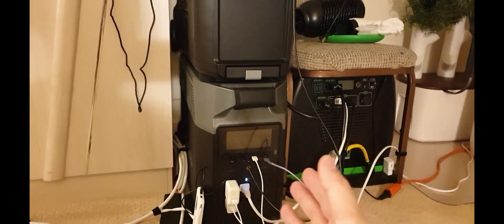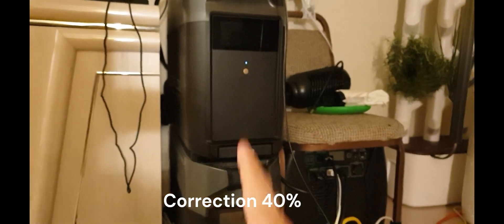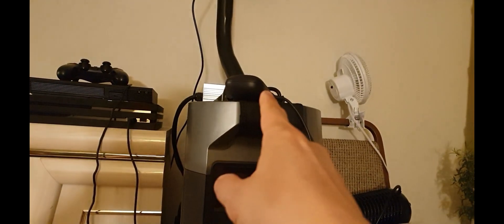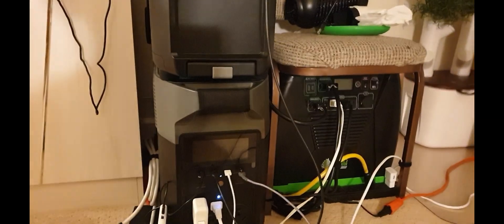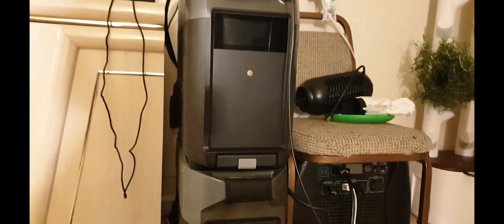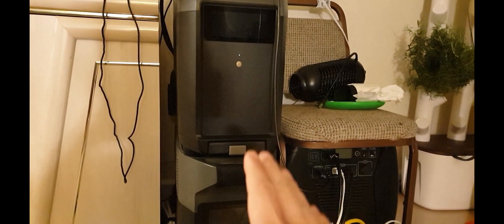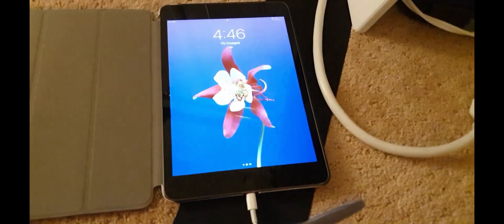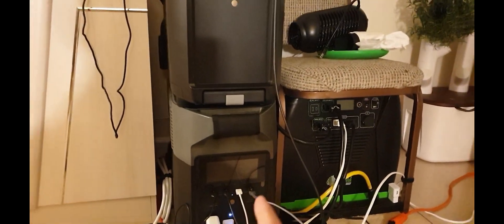EcoFlow Delta Pro w/ Extra Battery (Not syncing/discharging at the same rate).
A little video of my Delta Pro and the extra battery not discharging at the same rate.